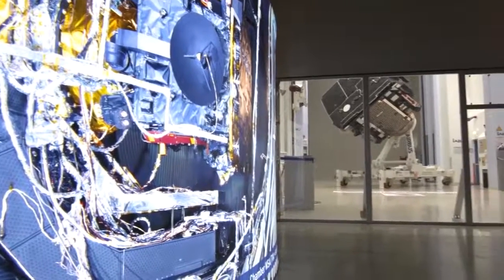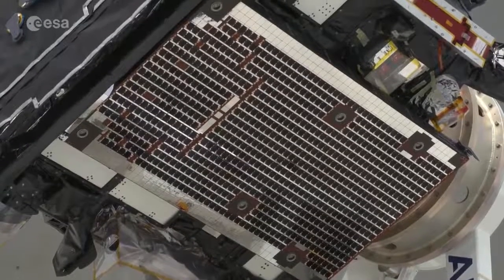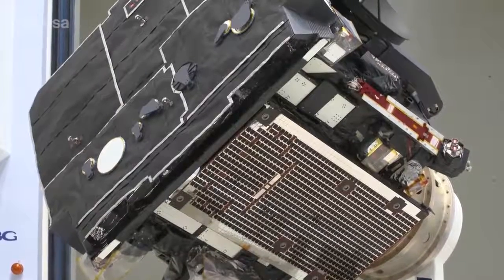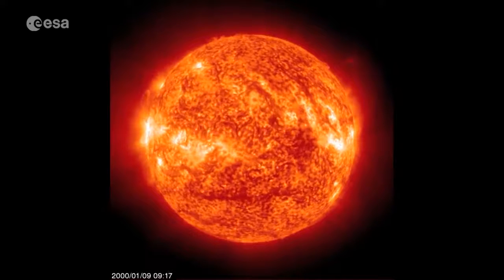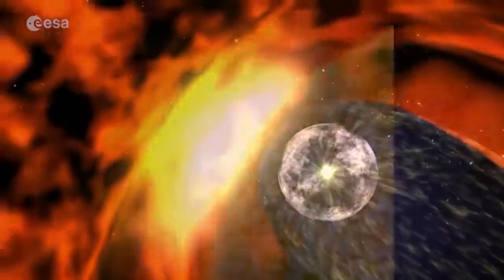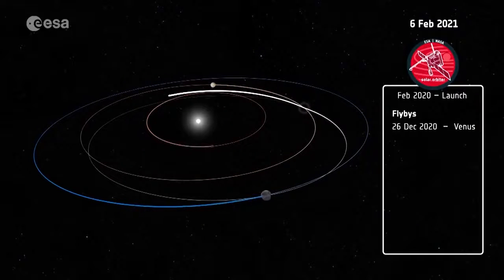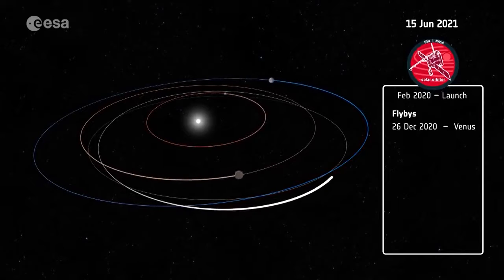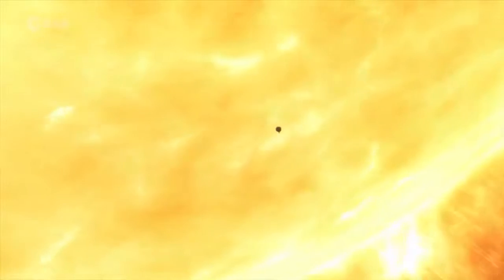ESA's Solar Orbiter mission, shielding and instruments explained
The European Space Agency's Solar Orbiter will captured the closest-ever pictures of our Sun. ESA explains the purpose of the mission and the instruments it is carrying.

Credit: ESA